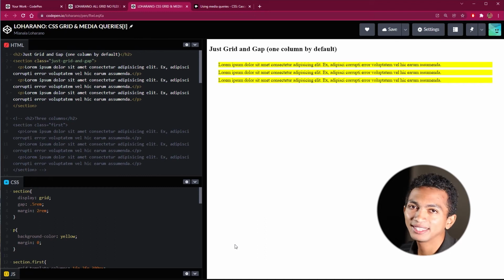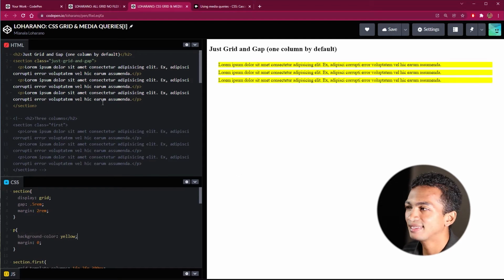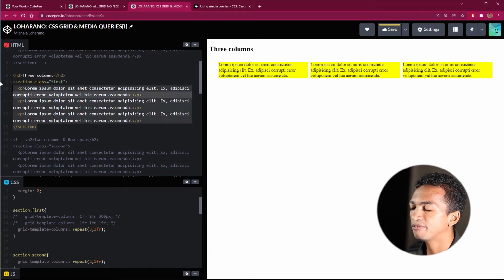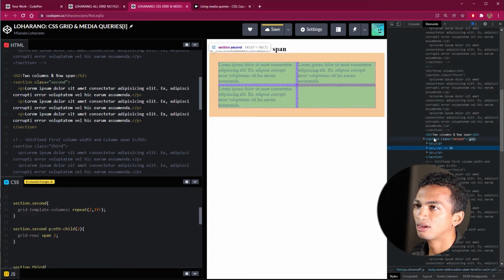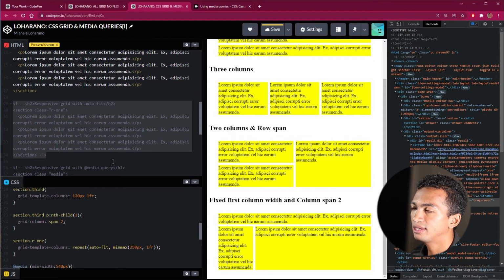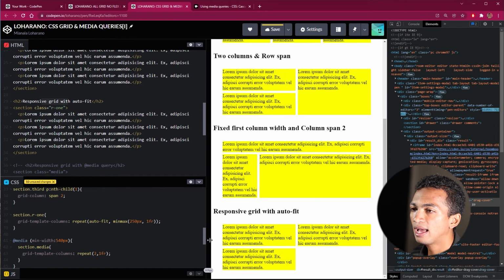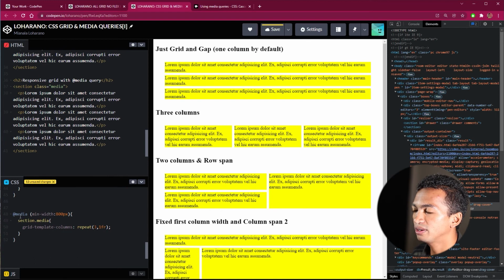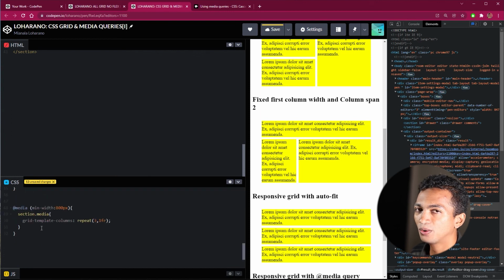CSS GRID and Media Queries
CSS Grid is a powerful tool for creating bi-dimensional layouts on the web.
Rows and columns will completely change the way we design user interfaces. Besides, media query is a CSS technique introduced in CSS3. It allows you to adapt your web pages to different screen sizes and viewports.
Designing web pages just got easier.